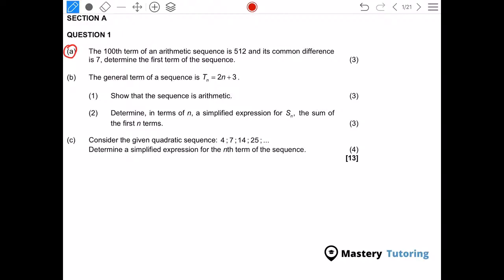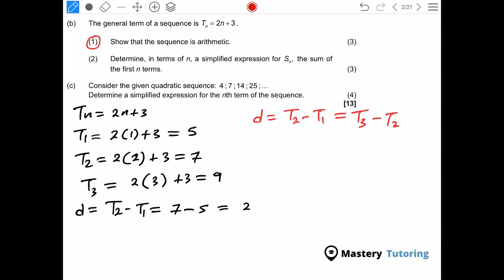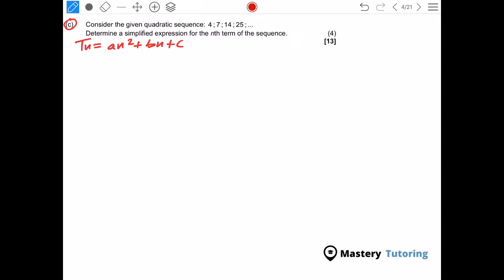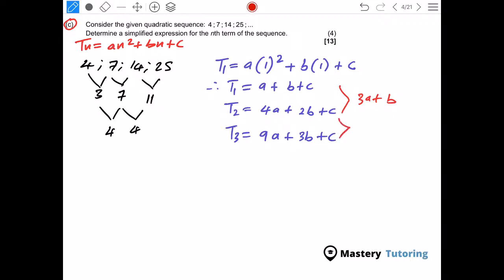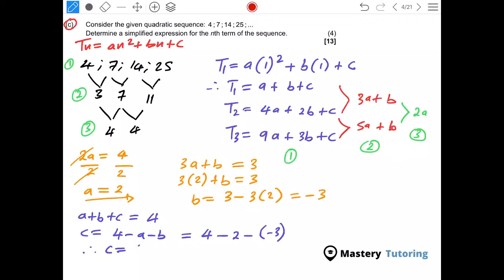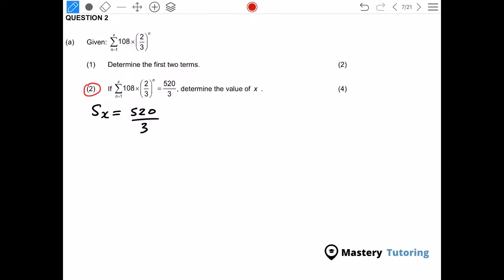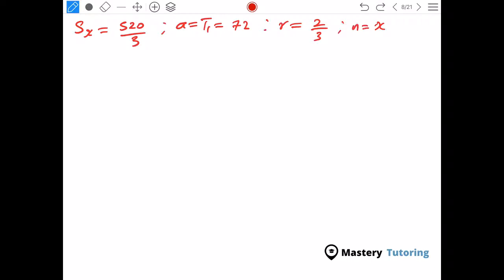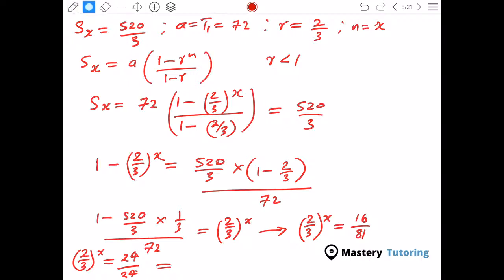Maths Final Exam Preparations live stream 1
We are solving question 1 through 3 of paper 1 2018 IEB Exam.